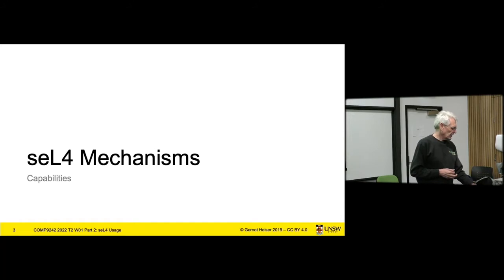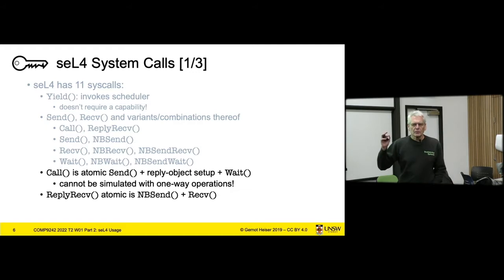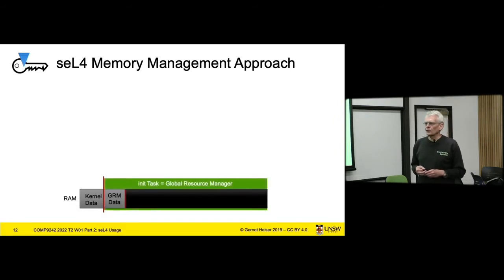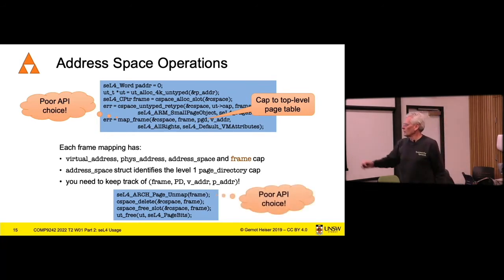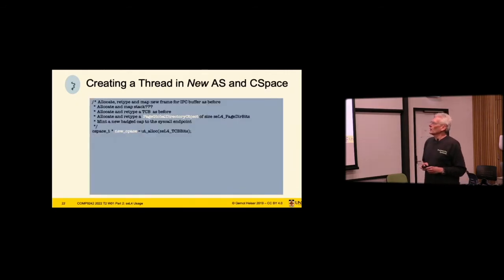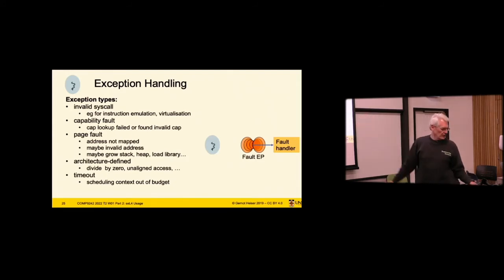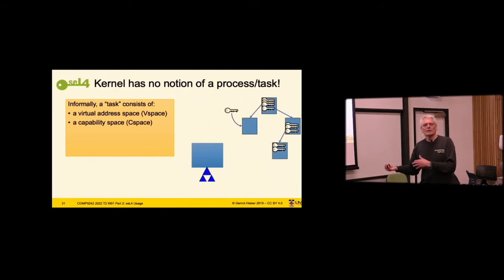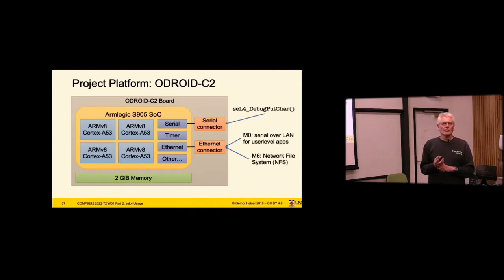W01b: seL4 Mechanisms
COMP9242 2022 Week 1, second lecture
- seL4 mechanisms not covered before
- hints on seL4-based system design